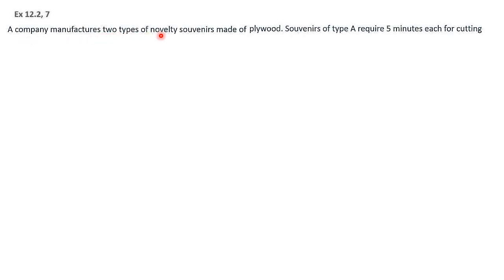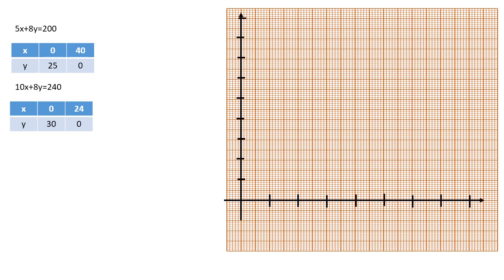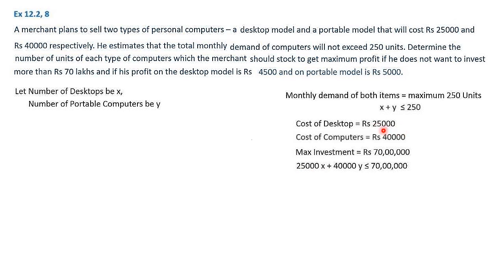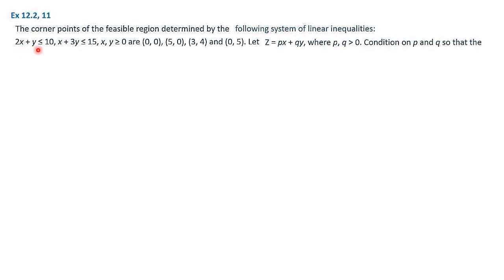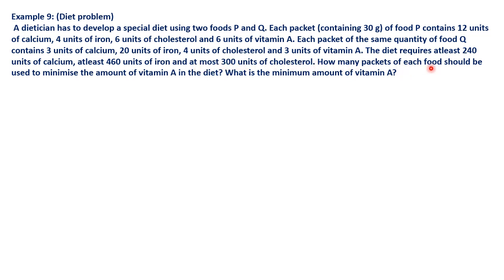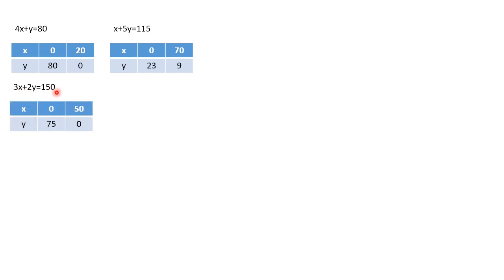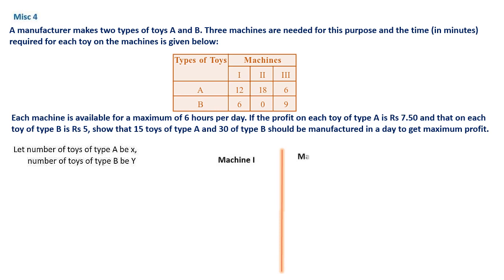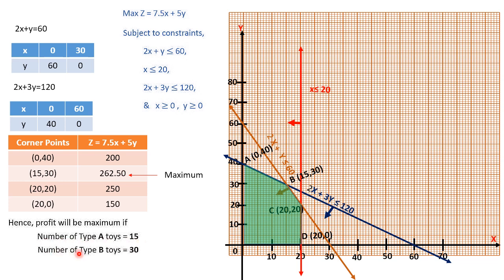CBSE Class 12 Linear Programming Part 3